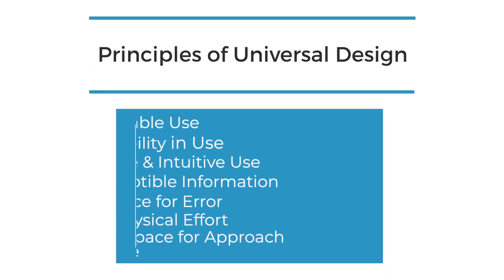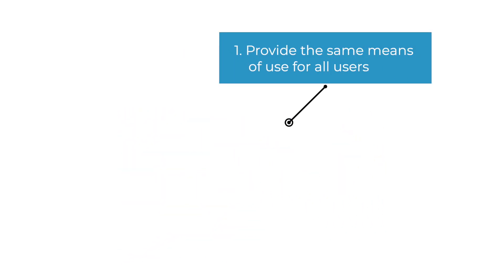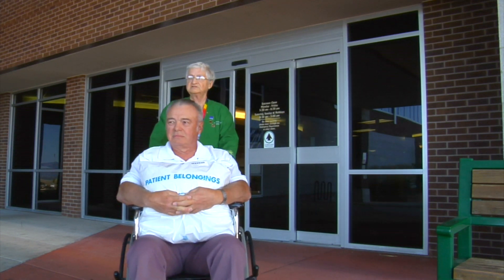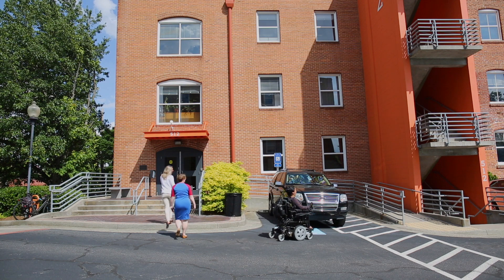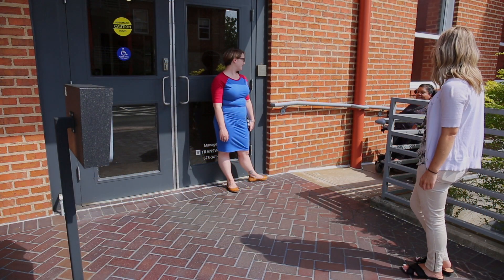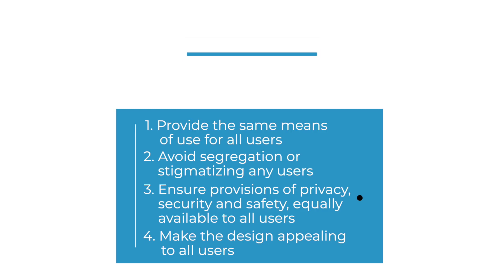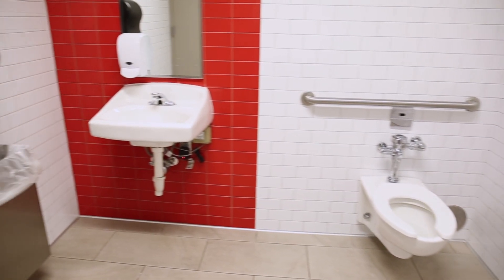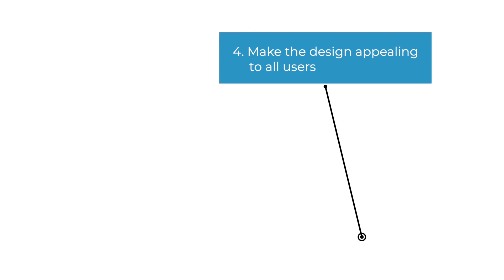3. Equitable Use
Learn about the first Universal Design principle, Equitable Use, and how its guidelines can be applied to products, interfaces and spaces to make for designs that are usable by all people to the greatest extent possible.

To watch the rest of this video series and explore each of the 7 principles in more depth